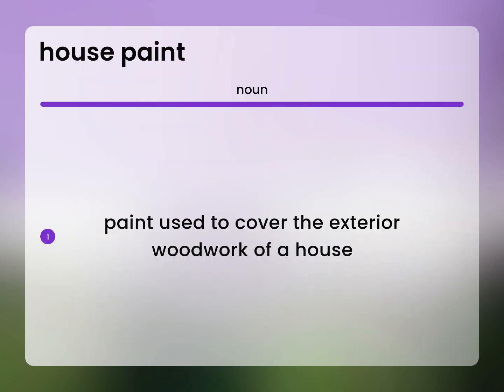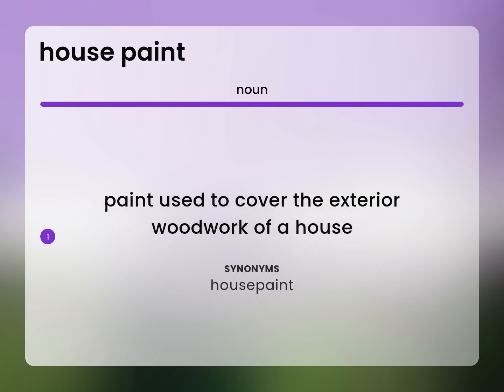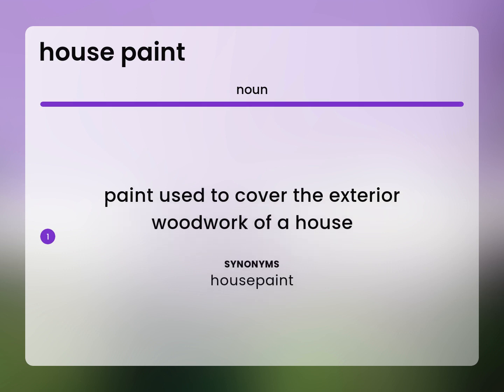House paint | what is HOUSE PAINT definition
HOUSE PAINT definition

Susan Miller (2023, April 27.) Meaning of House paint